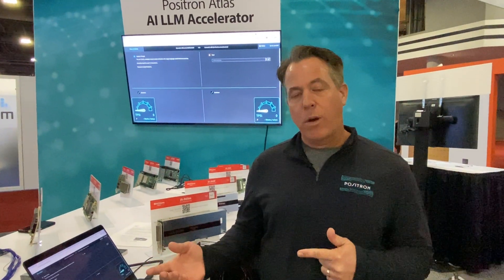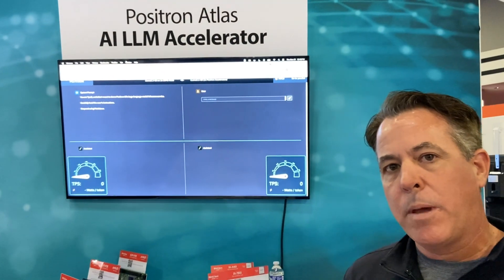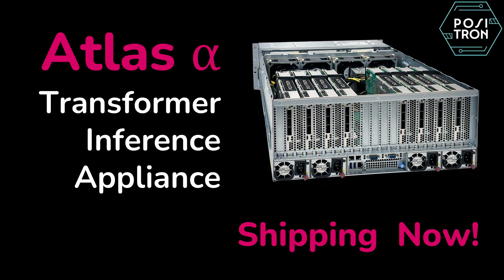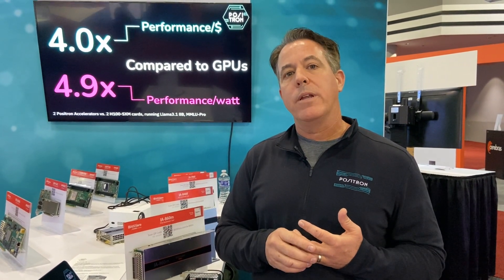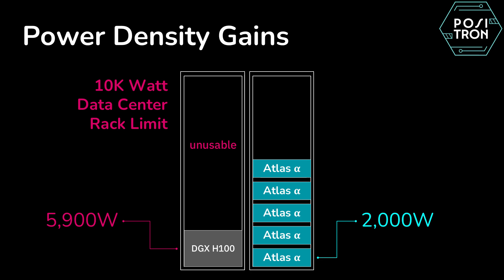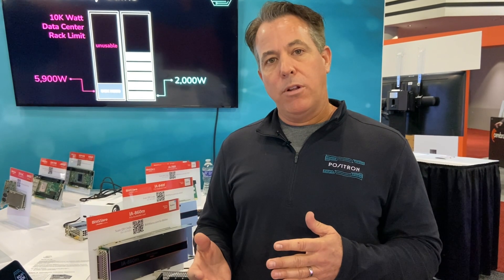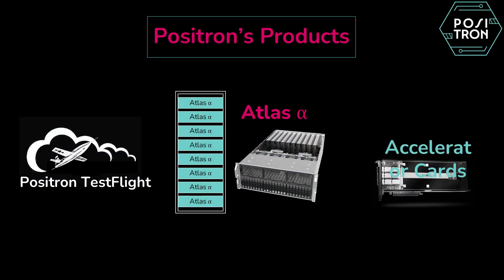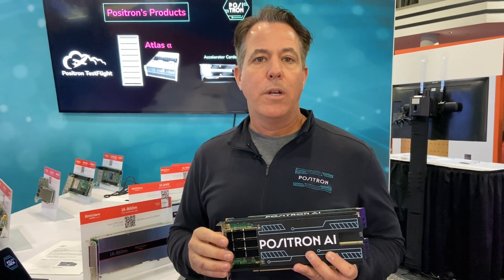Positron Demo Live AI LLM Versus GPUs Using Altera Agilex 7 M-Series FPGAs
The use of FPGAs in AI inference is rather unique--Positron is utilizing these programmable chips to achieve a surprising result, better than enterprise-class GPUs both in raw performance per watt and cost. What's more is the power savings give you multiple 8-card servers in under a 10 Kw rack versus the competition's 6 Kw which would limit it to a single server in a rack. Watch this company as they further refine their performance. Looking for pricing?